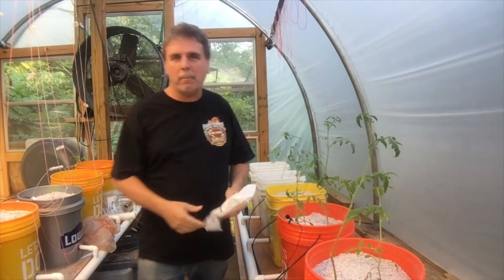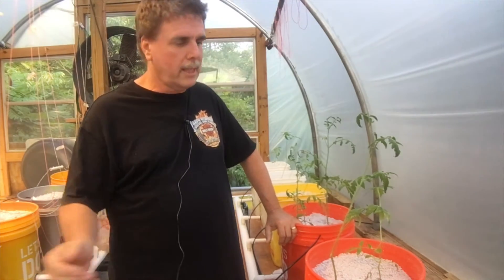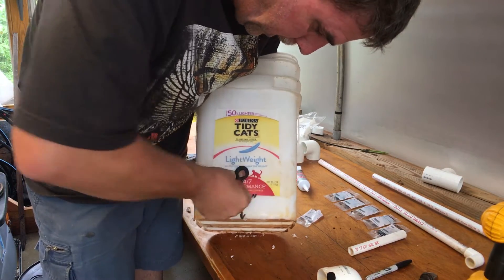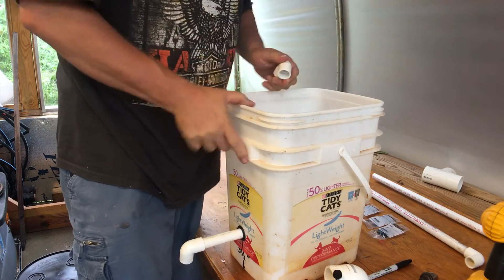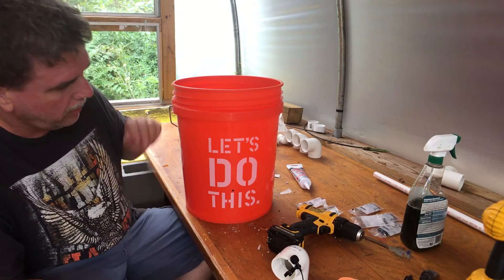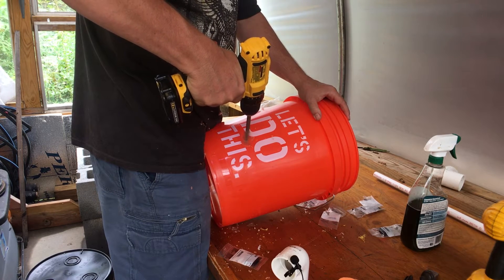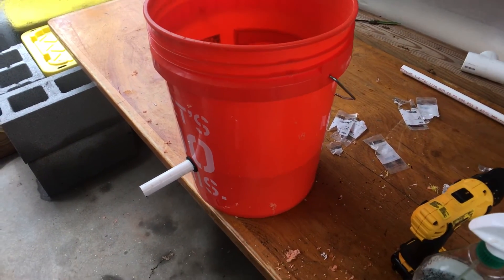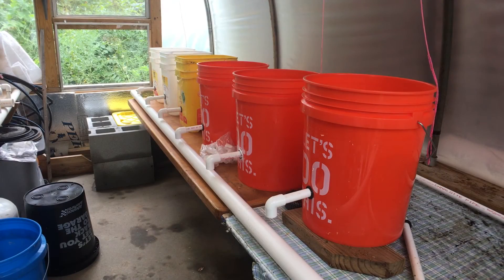Dutch Bucket Build Part 1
In the greenhouse getting ready for fall tomatoes. Showing the process of building new buckets and planting fall maters.
Couple Links to the parts and suppliers I use. This is basically MHPGardner's design so I want to make sure he gets the credit due.

Home Depot 27 gal.

Amazon Kerick Valve to auto fill Reservoir

Home Depot Brass Hose Adapter to connect water hose to Kerick Valve

Amazon 290gpm submersible pump